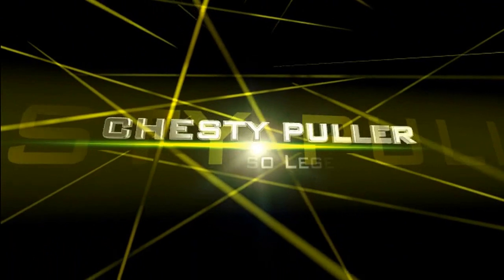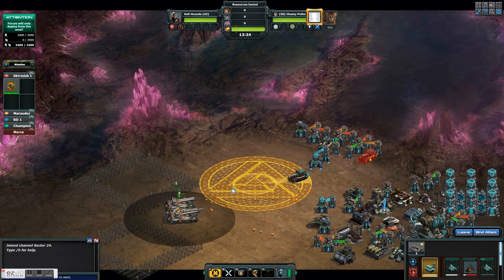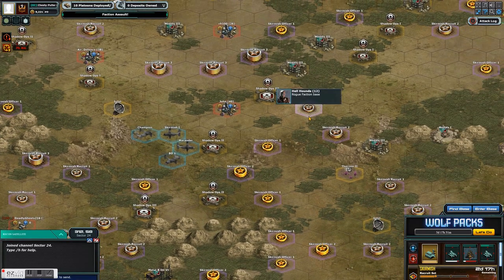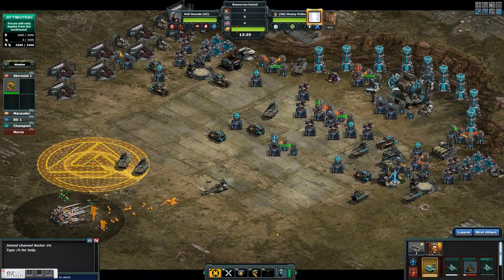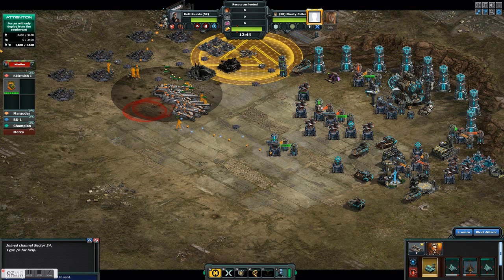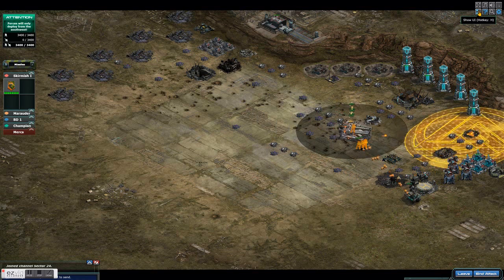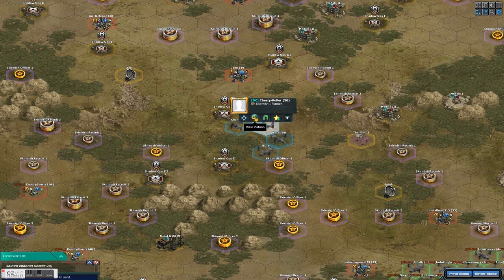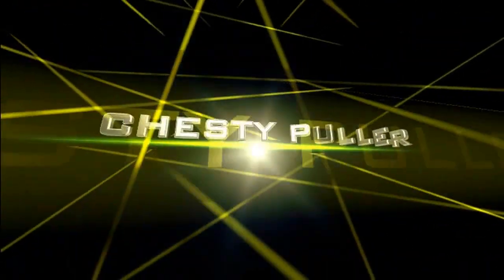War Commander SKIRMISH Officer 1 and 2 Base Easiest Way Instant Repair For All Levels